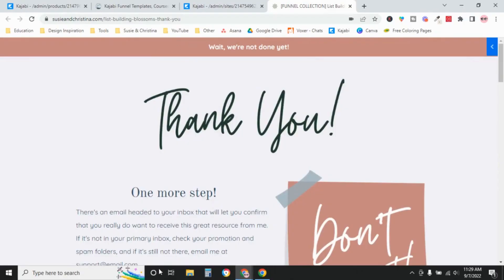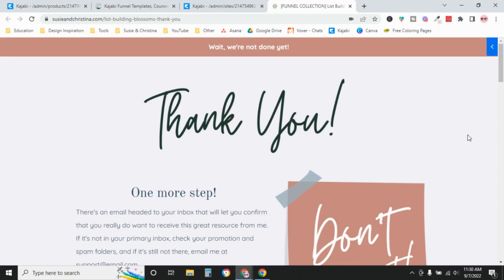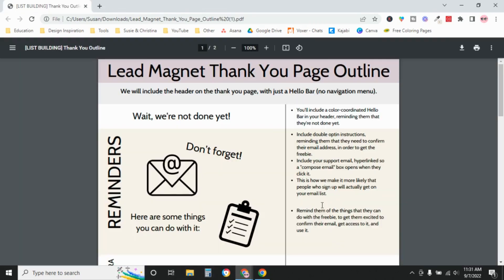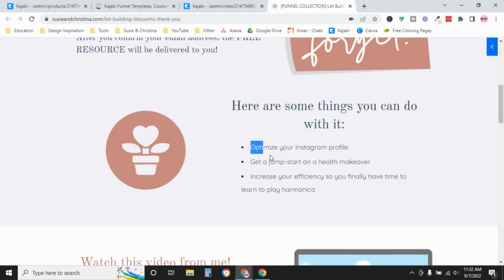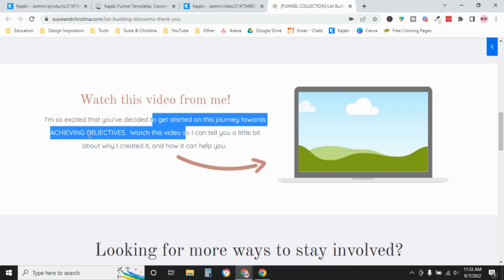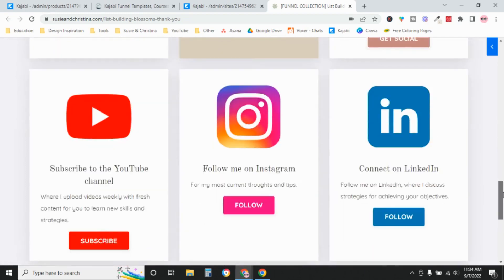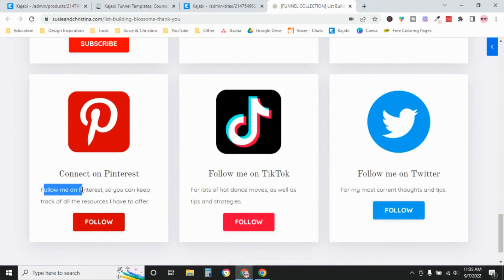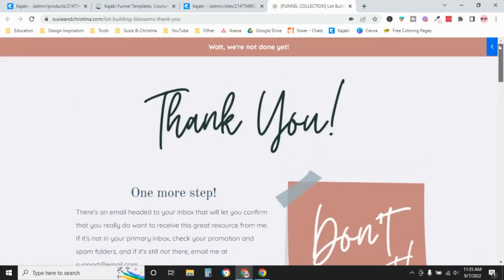Kajabi List-Building Funnel: Make the Most of the Thank You Page (22/30)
🤞 Define the PROMISE you make to your audience; the problem you help them solve, or the transformation you help them achieve.
🚸 Develop a TRAFFIC plan; get the right content in front of the right people.
🚀 Build a FUNNEL to grow your email list, and keep them engaged as you evolve and develop new offers.

In this series of videos I’m showing you how to create an email list-building funnel in Kajabi.

And this is the last step in the funnel!  The thank you page.  Which a lot of people don’t pay much attention to.  But it’s a really valuable piece of real estate, so don’t skip this opportunity.  I’ll show you what I mean in the video.